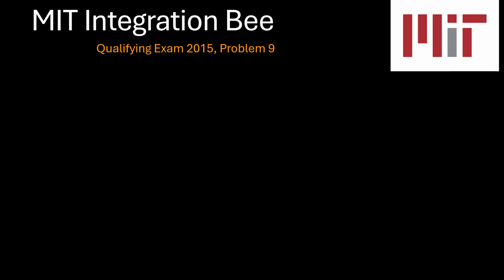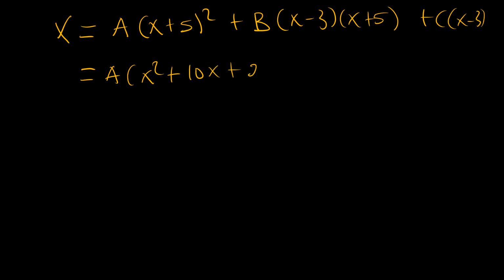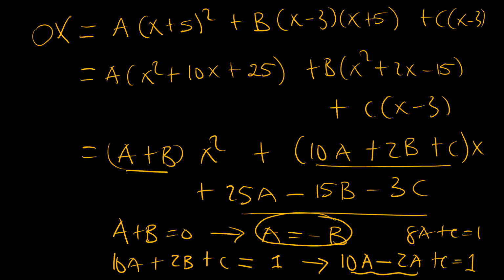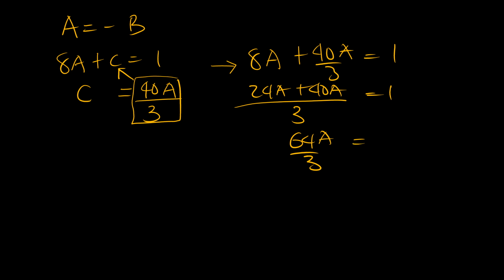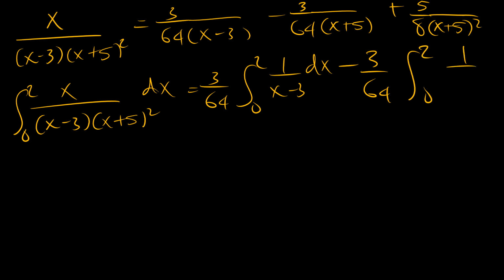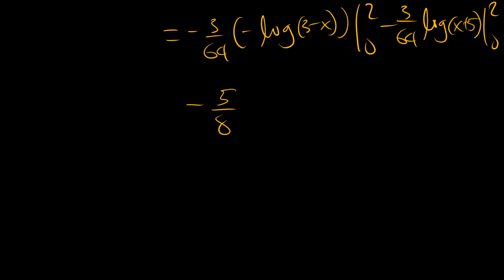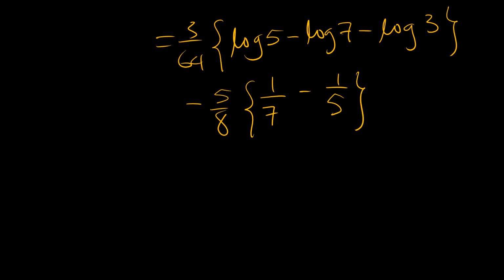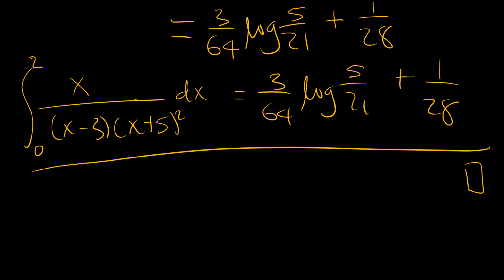MIT 2015 Integration Bee Qualifying Exam, Problem 9